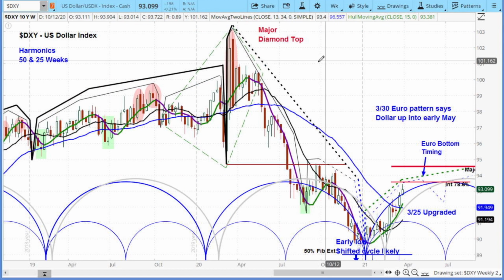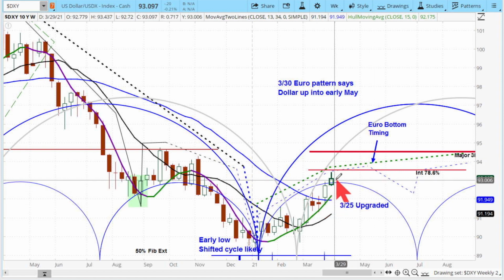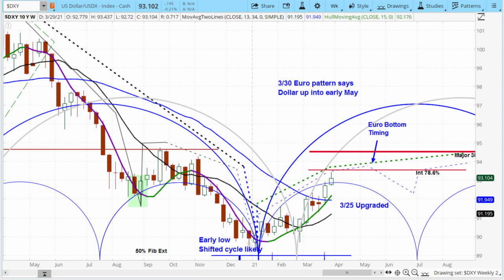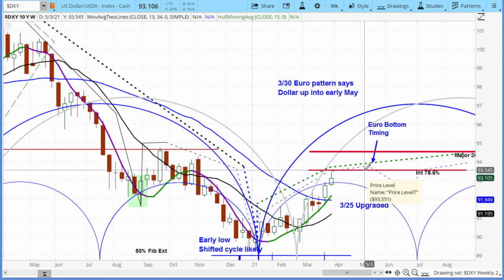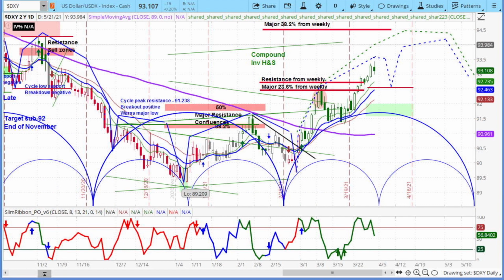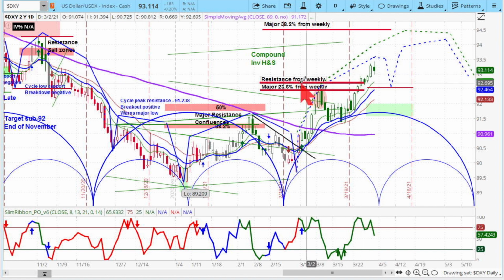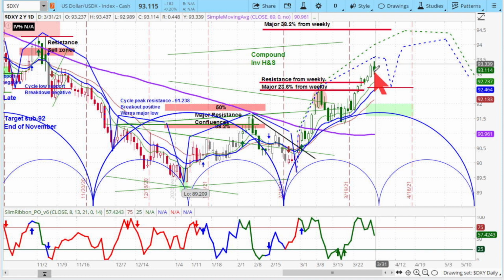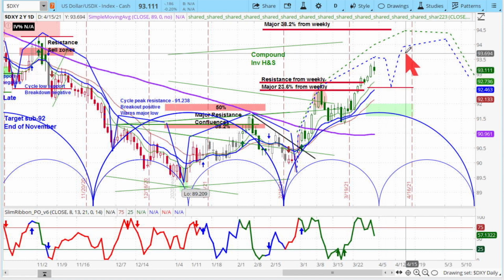US DOLLAR INDEX | Cycle & Technical Analysis | Price Projections & Low Timing - Currencies | Forex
In this segment from the 3-31-21 askSlim FutureSpeak show, watch Slim use his proprietary Cycle and Technical Analysis to offer an outlook for the DOLLAR INDEX ($DXY).